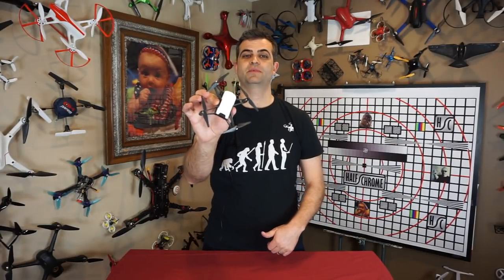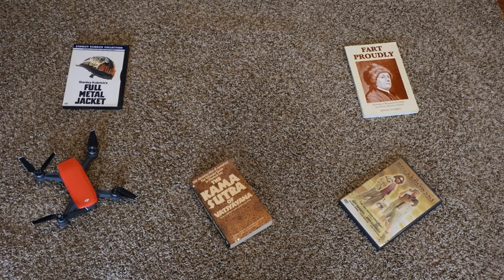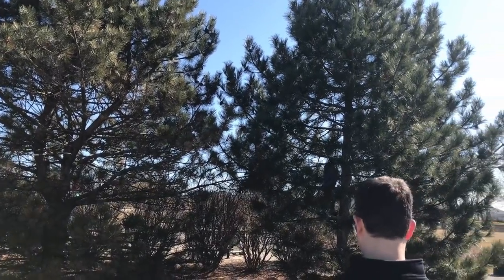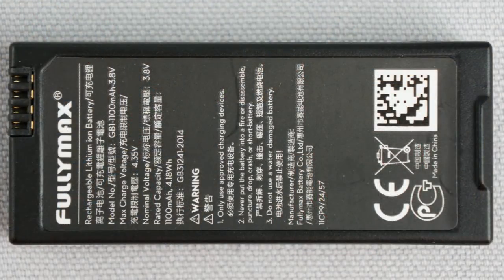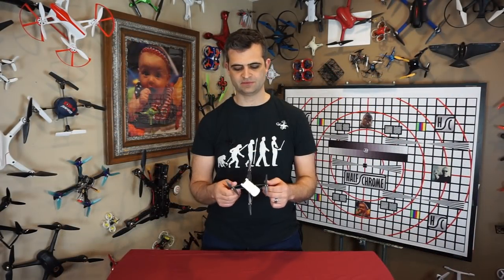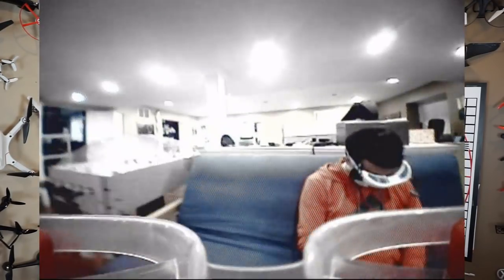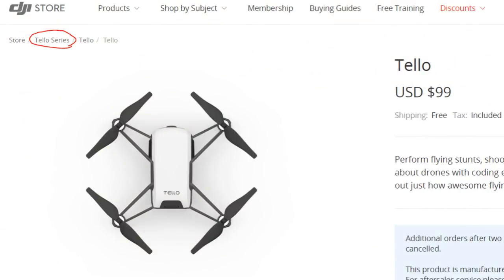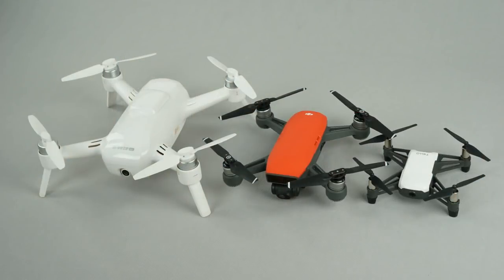Half Chrome: The BEST Drone Under $100, The Ryze Tello Powered By DJI and Intel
This tiny little Tello has a best in class camera, a solid flight time and some awesome flight modes. Ryze Tech teamed up with DJI and Intel to give you a game-changing drone for under $100. We'll review it from top to bottom and tell you the major PROS and CONS.